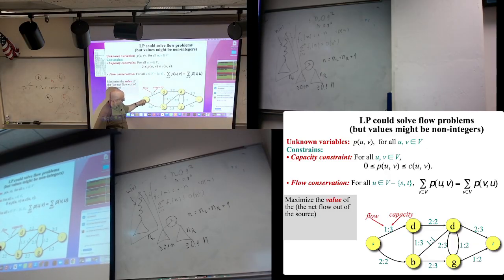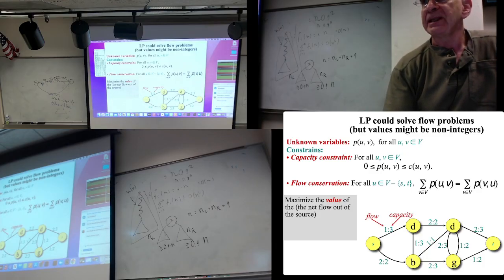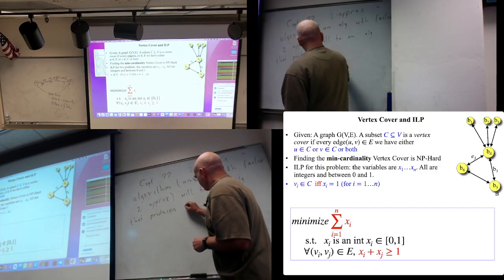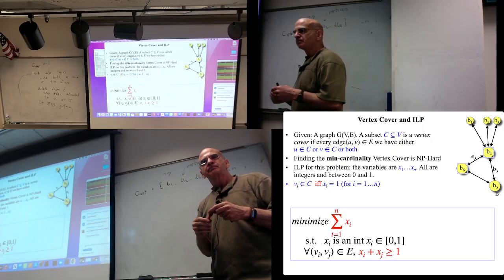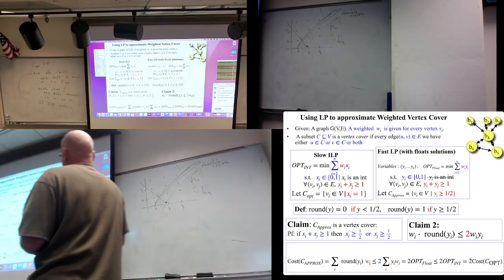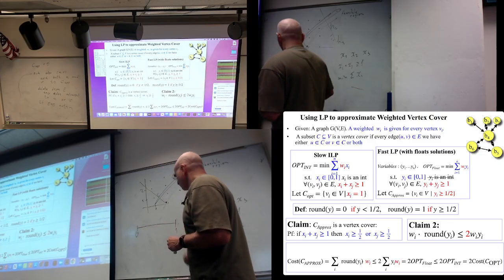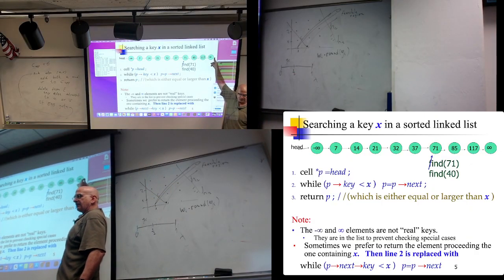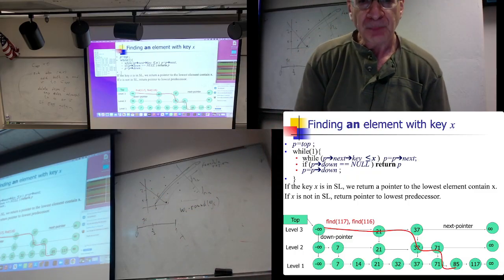2022 cs545 Lecture 9. Network Flow, and approximation of vertex cover